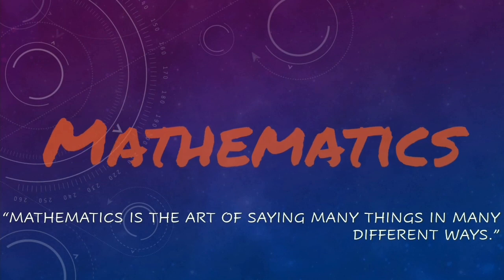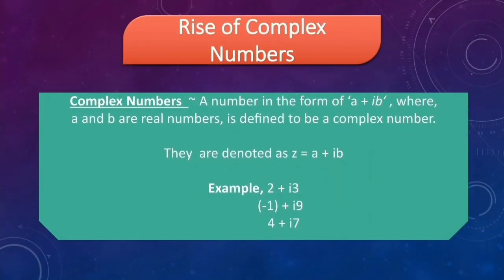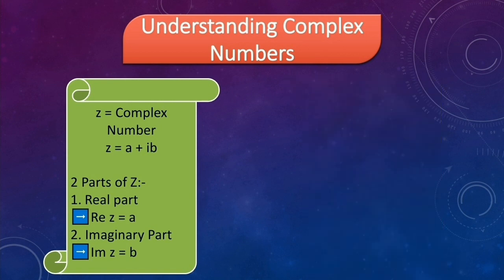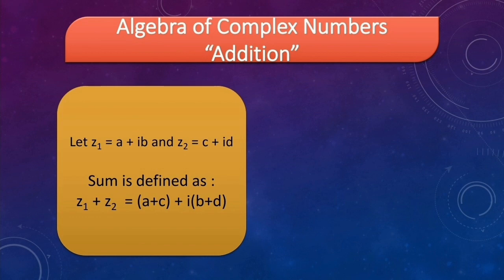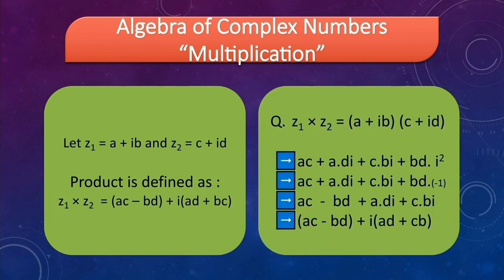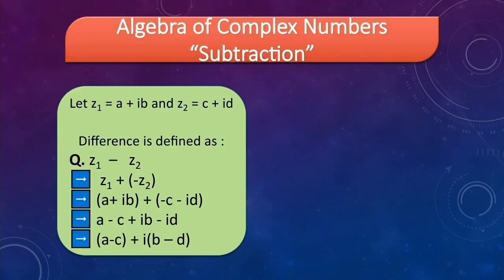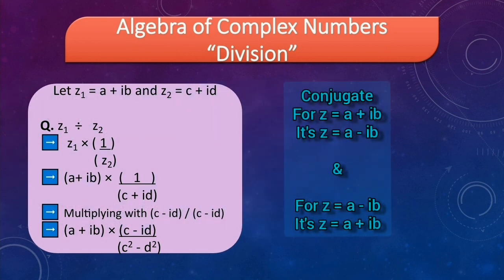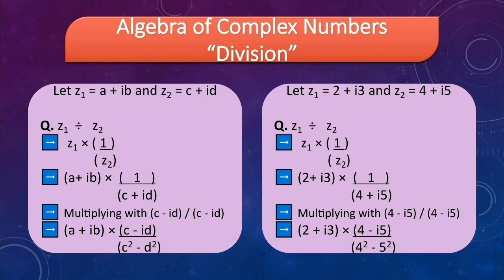Art Integration Project {Mathematics}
Sometimes, Simple & Sober seems Special.

Prepared By:-
Ashutosh
Class 11
Saraswati Bal Mandir,
Rajouri Garden, New Delhi

🎇 Is 2i imaginary Number ?
      🎆Yes

Topic - Complex Number